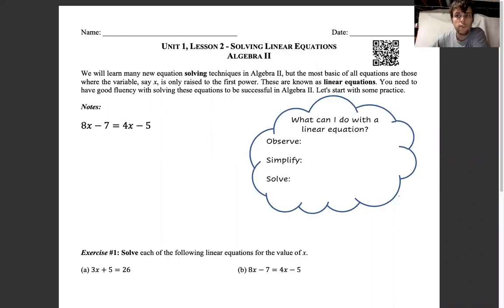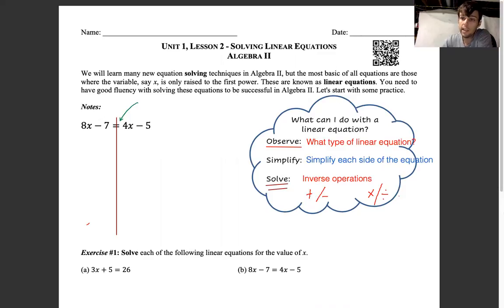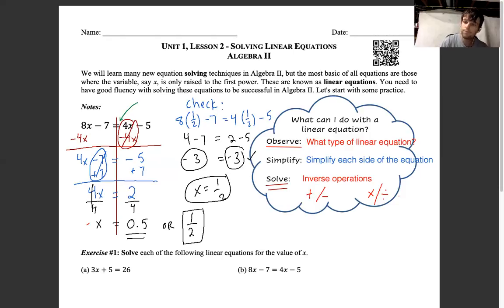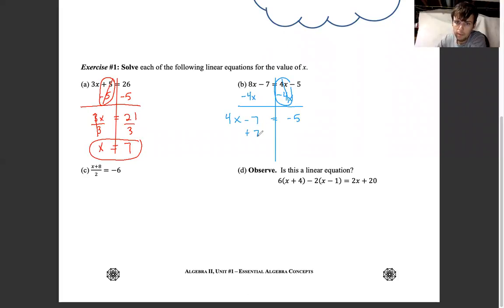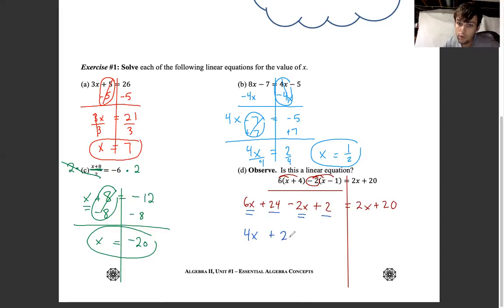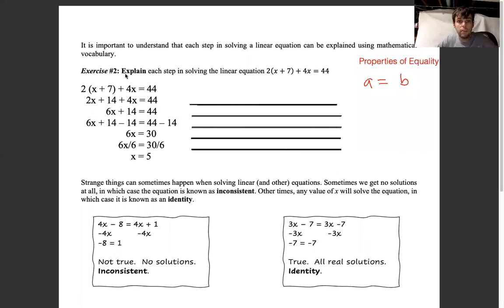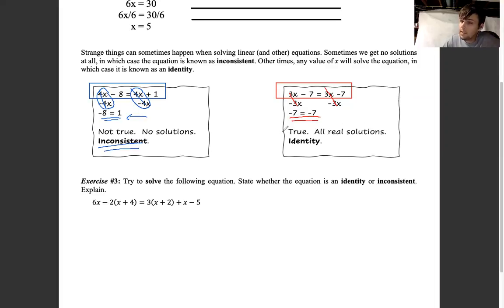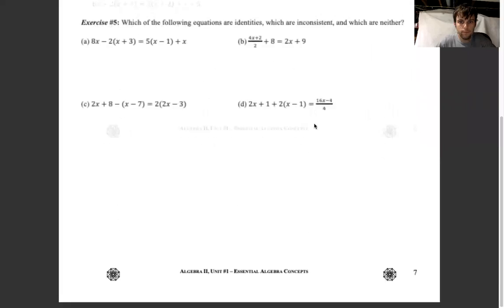A2 Unit 1 Lesson 2 Solving Linear Equations Part 1